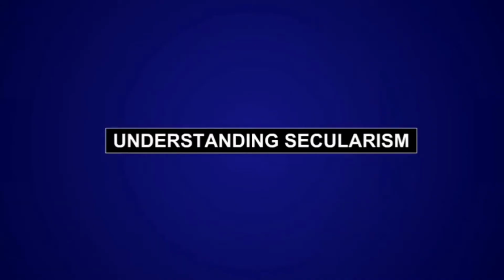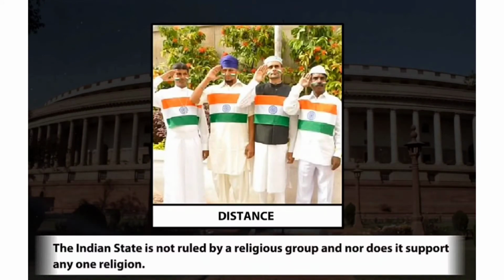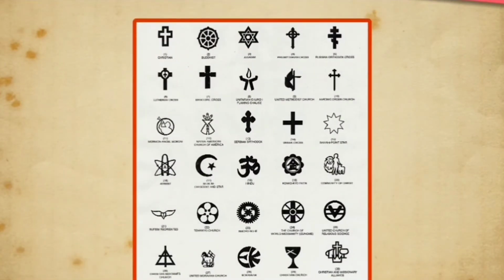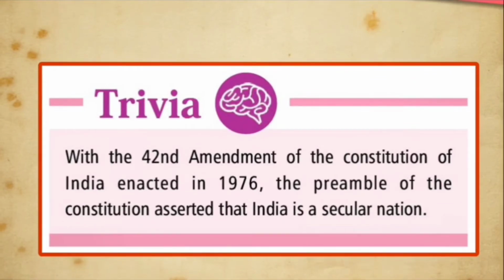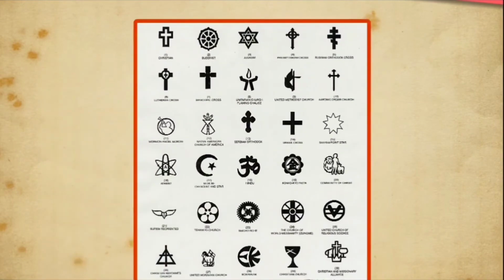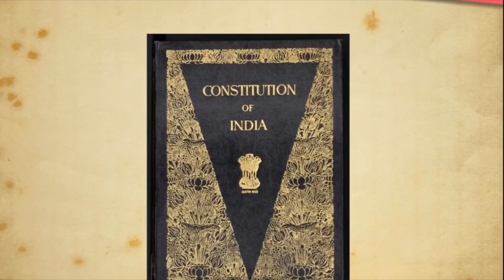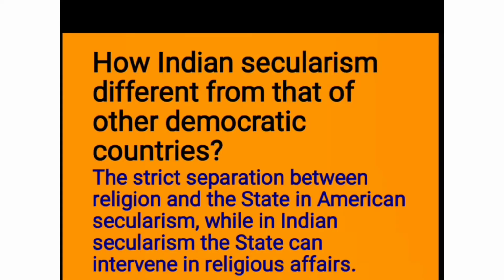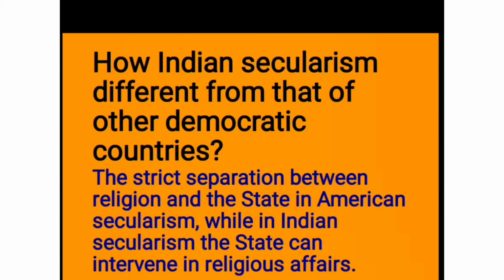Class VIII CBSE (Civics) Chapter 2: Understanding Secularism